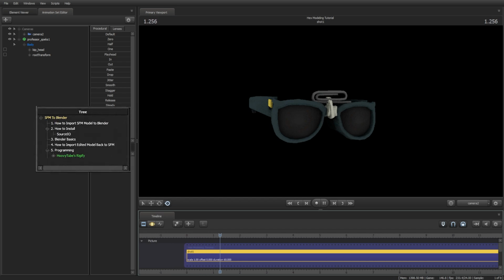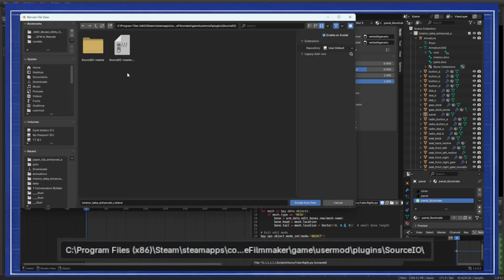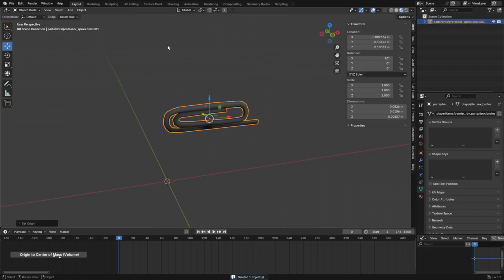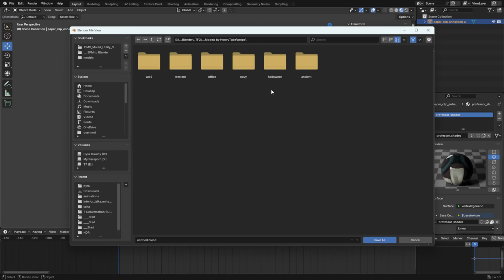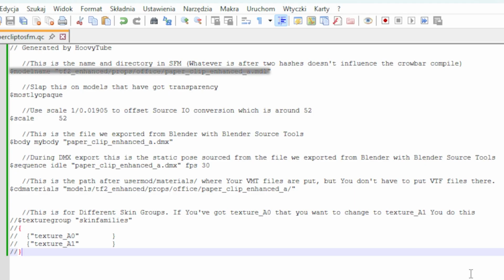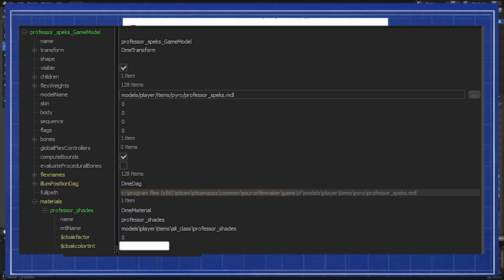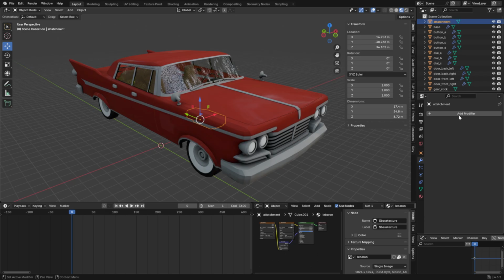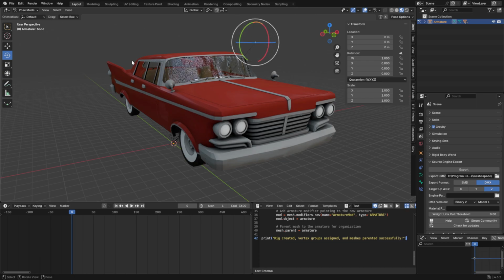SFM to Blender (P1): Models Importing, Optimizing, Rigging (Optimized/Export Based)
I was so focused on showing everything clearly, that I rigged the clip wrong...

🧠What's Explained in this tutorial🧠
This tutorial breaks down the practical reality of moving models from Source Filmmaker into Blender and back to SFM, without pretending the pipeline is painless. It covers importing SFM assets, cleaning up the mesh, fixing common export issues, and preparing the model for proper rigging inside Blender. Rather than relying on shortcuts like my other tutorials, it leans into technical cleanup so the rig behaves predictably later. By the end, you’re left with a Blender-edited SFM model that started life in SFM.